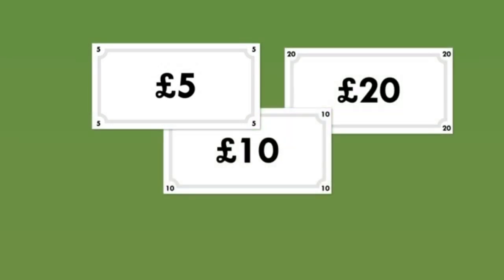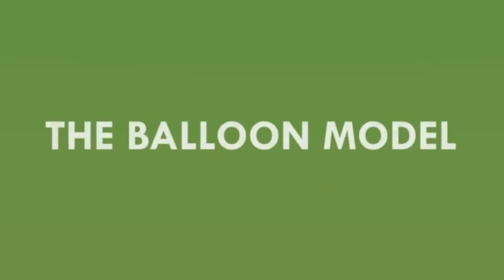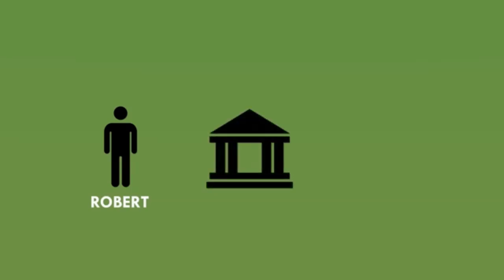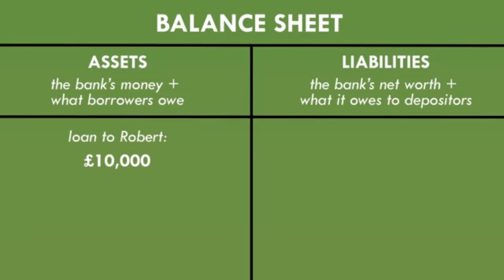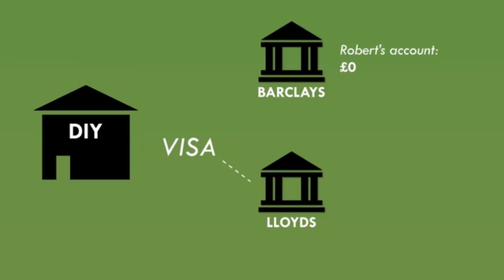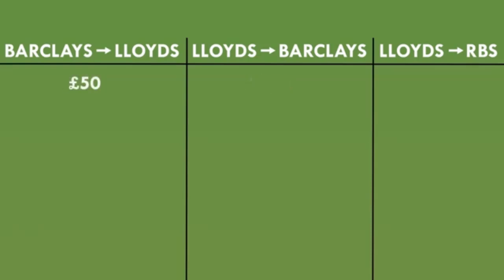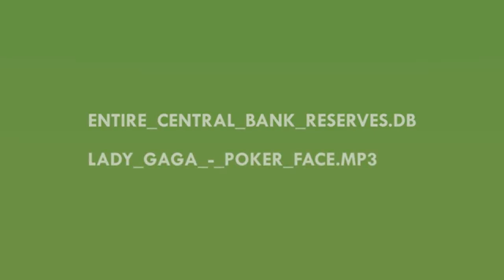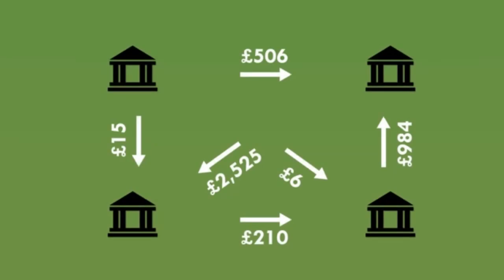How is money really created by banks (part 3)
3. How is money really created by banks ?